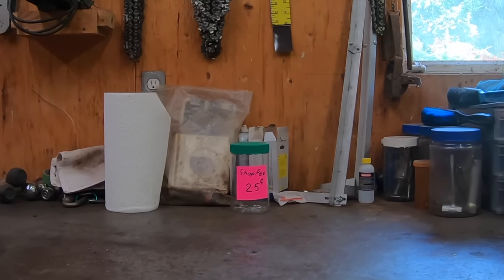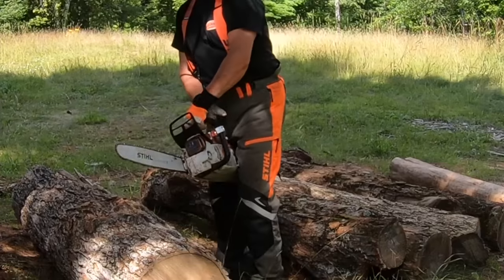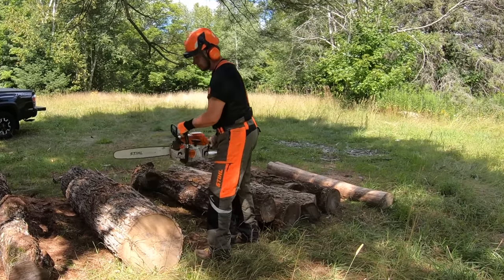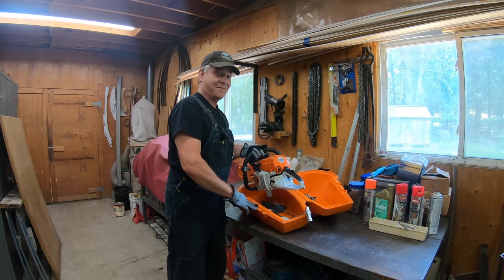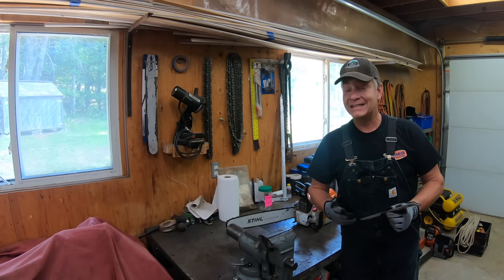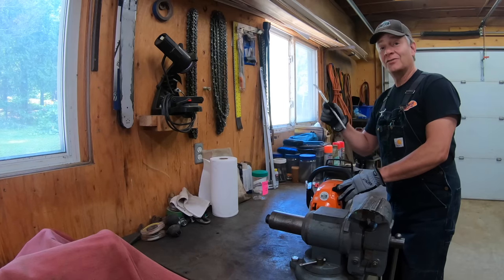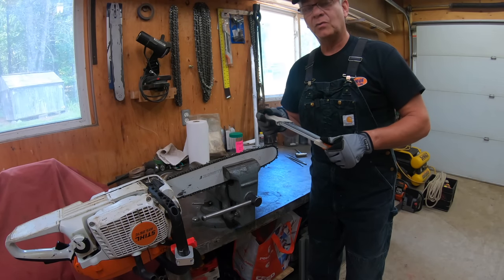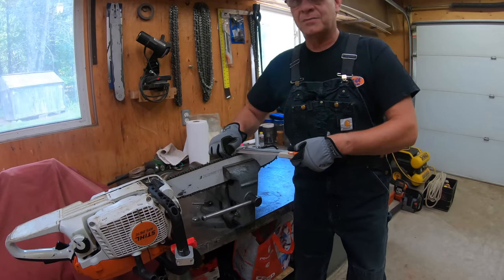596 Is Your Chainsaw Sharp? How Do You Know? STIHL Chainsaws. outdoors 4K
Ok...maybe...you might have been right. LOL! Check this out! Cheers!

By: Assaf Ayalon